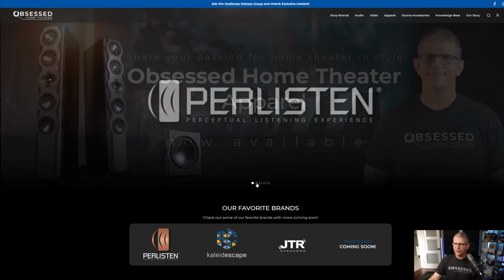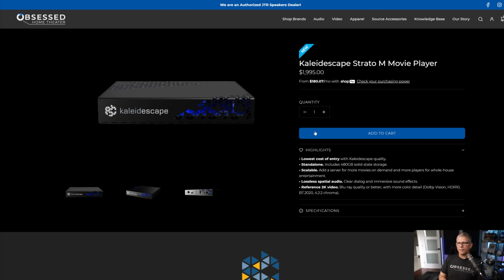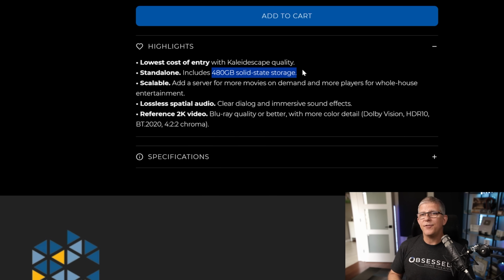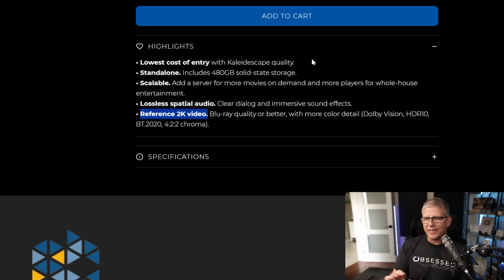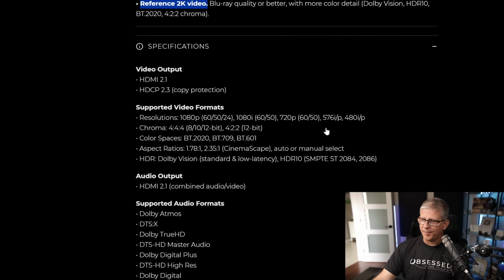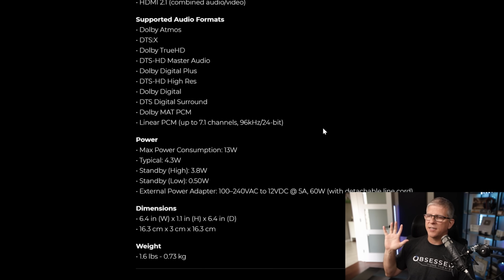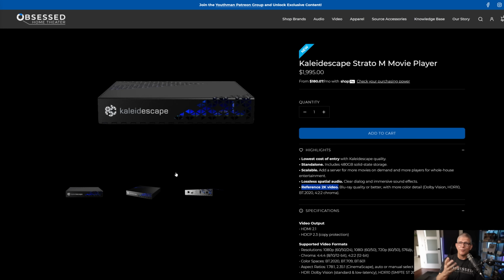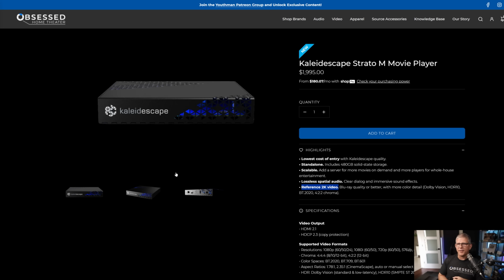Should You Buy the NEW Kaleidescape Strato M?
Everything You Need to Know About the Kaleidescape Strato M

150" Seymour Center Stage XD (2.35:1) AT Screen
Pioneer UDP-LX500
PS5